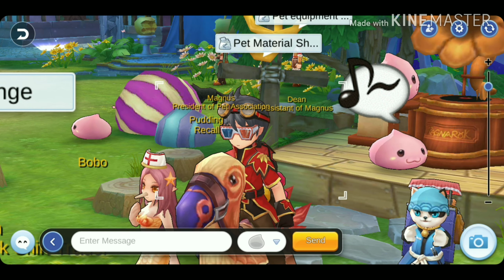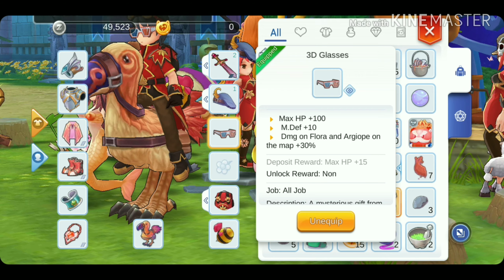Free 3D Glasses - Ragnarok Mobile Midnight Party New server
Hi Guys,

This is tensix and I'm here to share how I get my free 3D glasses.

Check my other videos for more tips and tricks .